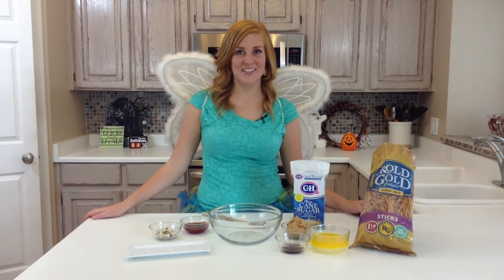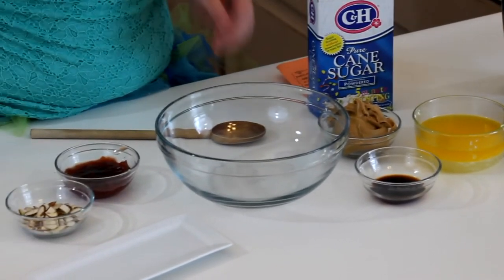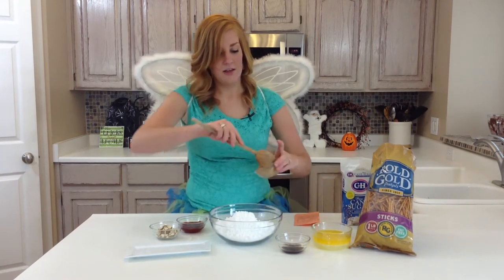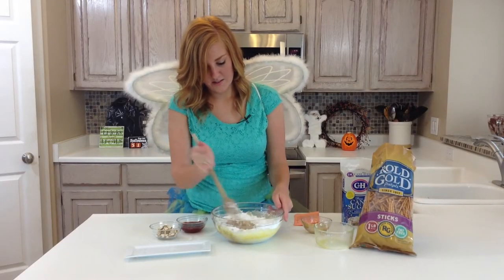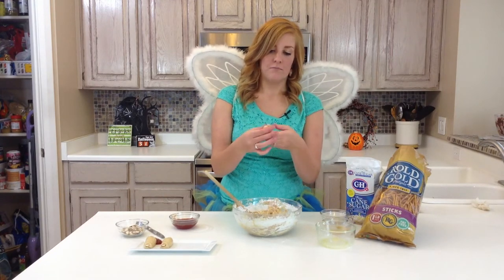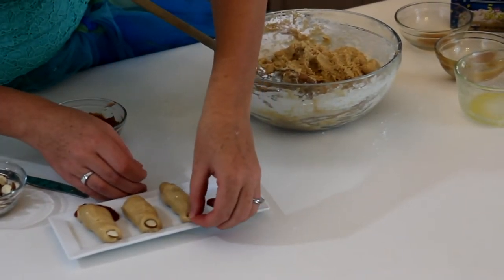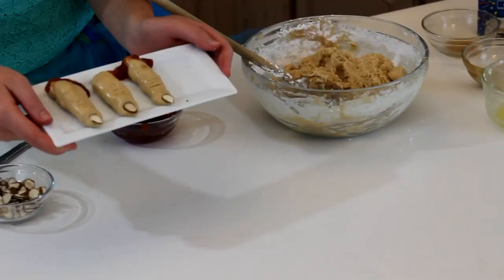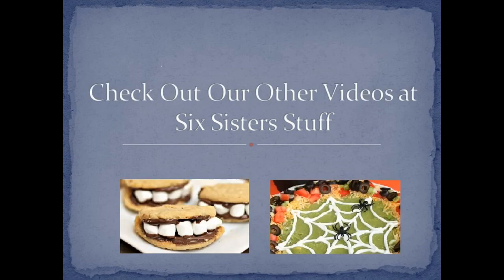How To Make Spooky Witch Fingers | Halloween | Six Sisters Stuff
This recipe is so scary you might want to save it for older kids and adults.  But it is sure to get lots of comments at any party!